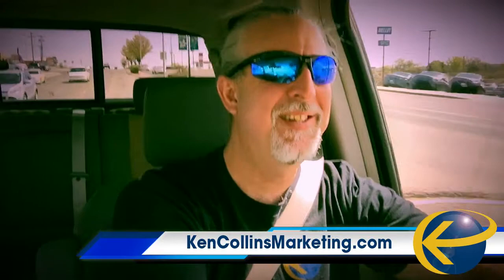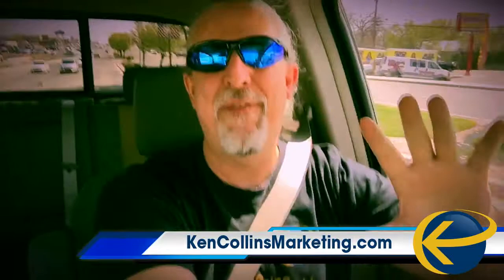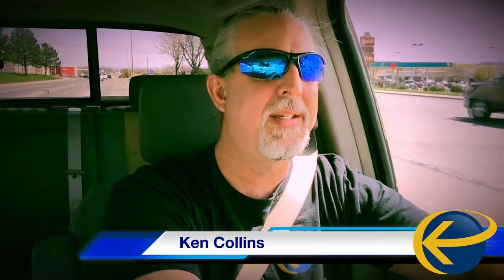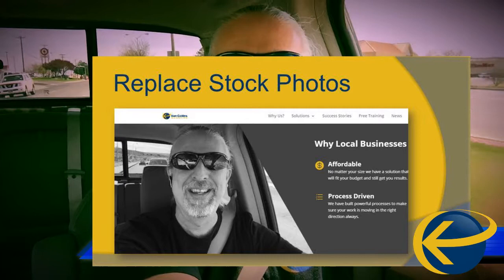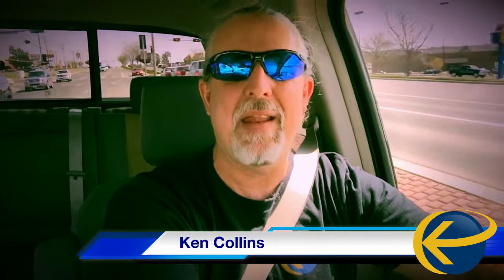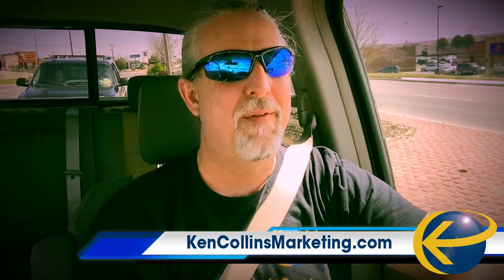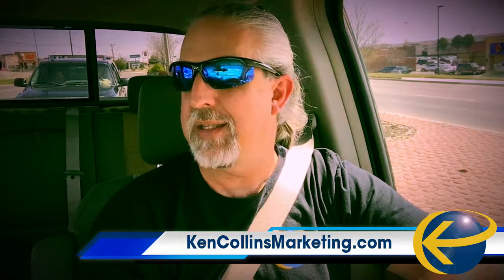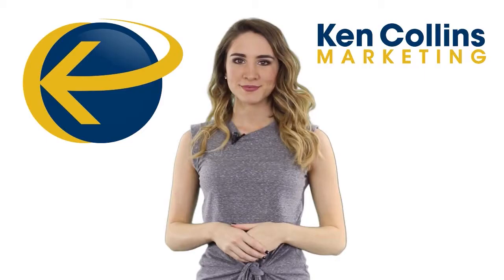Ken Drives: Replace Stock Photos with Real Photos for More Conversions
Stock photos have only one redeeming quality - they look nice.  That's it.  They do absolutely nothing to help you get more business.  They are fake, and people know they're fake so you've given them nothing they can use to relate to you.  Replace the stock photos on your website with real photos.  Use photos of you, your employees, your building, your spaces, and your stuff.  Let them see you and get to know you.  People want to do business with people - not websites - so give them you and watch your conversions increase.

Sign up and take the Free Training, Converting Website Visitors into Leads and Sales